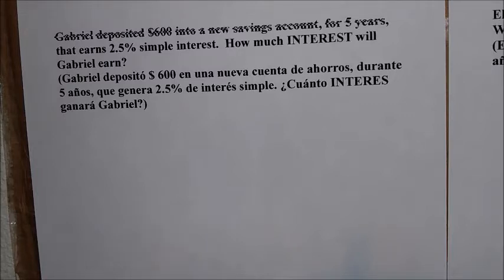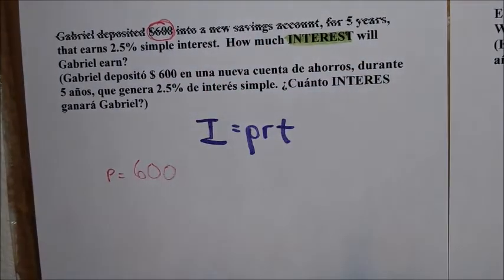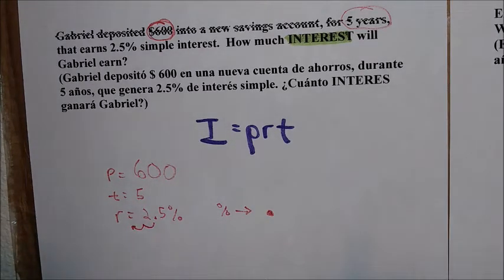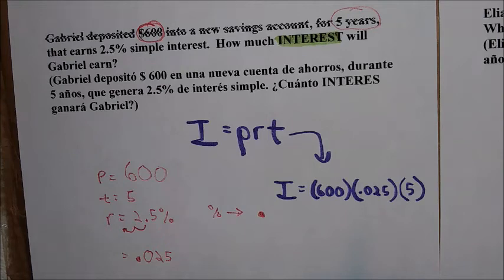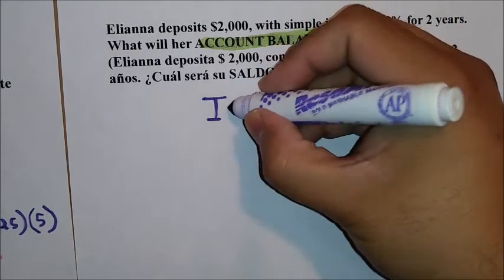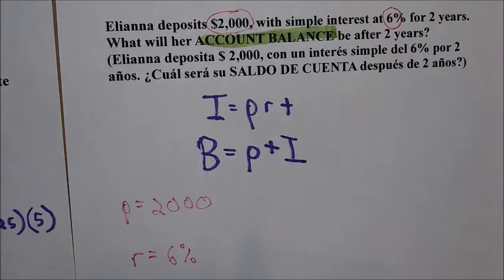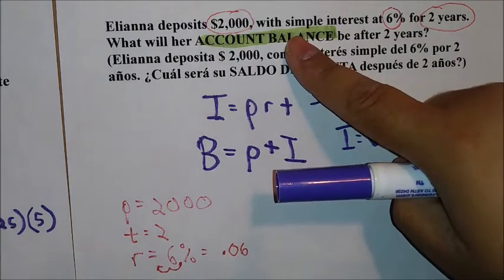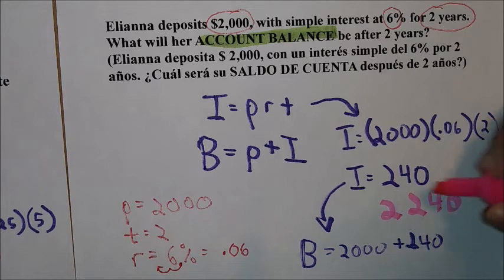simple interest problems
Two simple interest problems using the formula I = prt

I = interest
p = principle
t = time
r = rate of interest, converted to a decimal